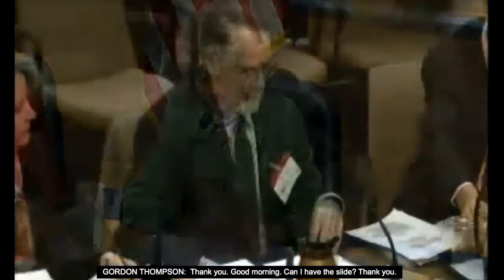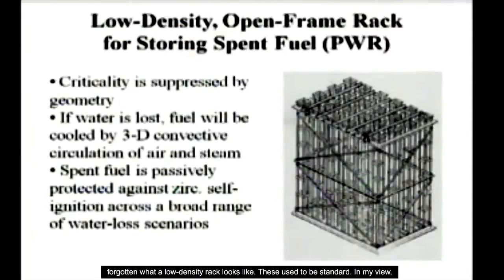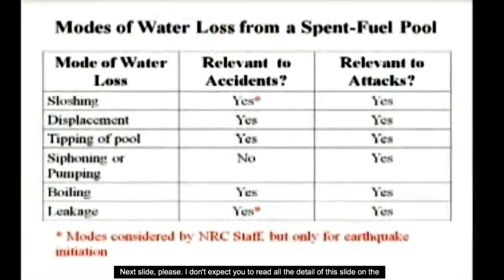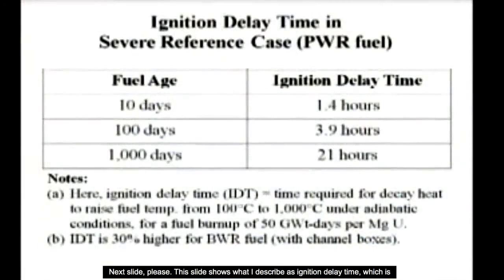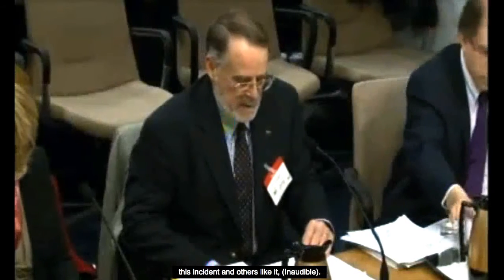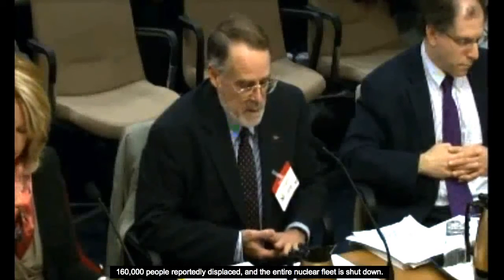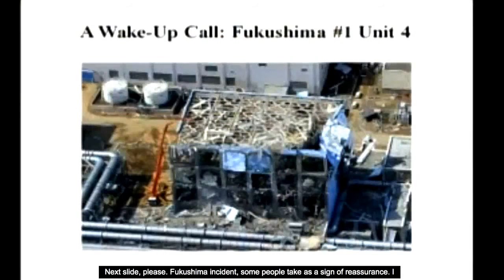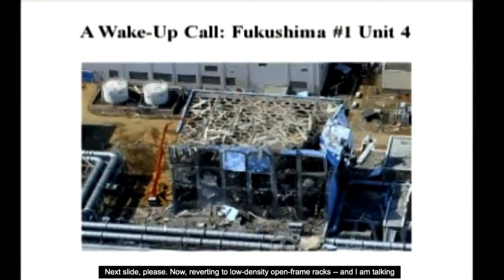Dr. Thompson~DISCREDITS NRC on MITIGATING SFP DISASTERS!"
Dr. Gordon Thompson

Remember that 1/3 of the population lives within 10 miles of a nuclear power plant.
NRC: Briefing on Spent Fuel Pool Safety and Consideration of Expedited Transfer of Spent Fuel to Dry Casks
Dr. Gordon Thompson's research reveals THE DANGERS of SFP loss of water and the NRC's lack of dignified studies to confirm the deadly consequences to human life and the collapse of the United States economy!
DR. GORDON THOMPSON RESEARCH PROFESSOR AT CLARK UNIVERSITY AND THE EXECUTIVE DIRECTOR FOR THE INSTITUTE OF RESOURCE AND SECURITIES STUDIES AT CAMBRIDGE.

Dr. Thompson is debating this portion of the discussion:
Link to full 3 hours & 25 minute video called NRC video Briefing on Spent Fuel Pool Safety and Consideration of Expedited Transfer of Spent Fuel to Dry Casks dated January 6, 2014 here
Mr. David A. Heacock serves as the President and Chief Nuclear Officer Dominion Nuclear at Dominion Resources, Inc.
Total Calculated Compensation 2013 =$1,502,560.00

Back to this NRC video:  THIS STUDY DID NOT CONSIDER RISKS OF MOVING FUEL FROM POOL TO DRY CASK STORAGE!  Transfer of spent fuel to dry cask storage.  Dave Heacock (President and CEO of Dominion Nuclear) says Mitigating a Spent Fuel Pool Fire is Easy, Just Add Water ~ Zero probability of Spent Fuel Pool Disaster.  Of course he want's the fuel to stay in the SFP, the Dry Casks Moved during the Earthquake.  See pictures below.
The "industry position" ... "Expedited transfer of spent fuel to dry cask storage would provide only a minor or limited safety benefit." according to the regulatory analysis.
"It makes no sense to remove spent fuel from these sites at this time".
SFP Earthquake experience supports the industry's position.
What A JOKE!  Read the slide at 4:25 into the video.
He goes on to say Fukushima Daiichi "lost very little inventory, although there was a lot of concern over it, it really did not lose inventory.".  That's NRC speak for they Did lose inventory!  Of course, fucker, because spent fuel pool in reactor unit 4 exploded and caught fire, you idiot.  These guys make me ILL.
North Anna DID NOT HAVE "NO DAMAGE" TO IT AFTER THE EARTHQUAKE!  Look at the attached photos!

Officials Admit North Anna Fuel Bunker Damaged By Quake As Feds Launch Reactor Core Damage Inspection

A canister with spent nuclear fuel at the nuclear plant was seen to have moved a few inches because of the recent earthquake near Mineral, Va.

After weathering the East Coast's recent quake, the North Anna nuclear plant finds itself in a situation that no American reactor has ever faced before. The shock was bigger than anything its designers thought it would ever experience. Dominion employees inspected an area that they had scraped off to explore the depth of a small crack.

Pictures are worth a thousand words.  Now take your stupid slide presentation and shove it down your throat.  Have a nice day.

The North Anna, Virgina, #1 and #2 nuclear power generation stations operated by Dominion Virginia Power are seen March 24, 2011, at Lake Anna, Virginia, in this aerial photo. The Lake Anna Reactor is ranked 7th most at-risk for earthquake damage. According to the Nuclear Regulatory Commission, North Anna #1 and # 2 face an annual 1 in 22,727 chance of the core being damaged by an earthquake and exposing the public to radiation. The national average for US nuclear plants is a 1 in 74,000 chance. The top five most at-risk plants are all on the east coast: Indian Point, north of New York City; the Pilgrim Plant south of Boston, Limerick outside of Philadelphia, the Sequoyah plants near Chattanooga Tennessee and Beaver Valley near Pittsburgh. These five plants are at a higher statistical risk than those along fault lines in California, for example, because they were not designed for and built in presumed strong quake danger areas. Since they were constructed the US federal government has revised upwards the quake risks where they are. According to Jim Norvelle with Dominion Power, North Anna was designed to withstand a magnitude 5.9 Ã‚Â-- 6.1 earthquake.